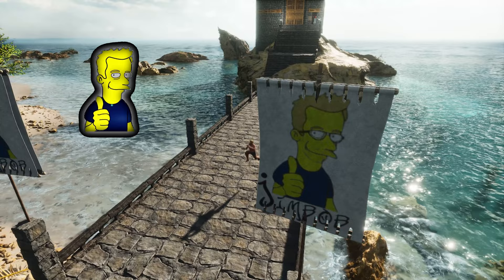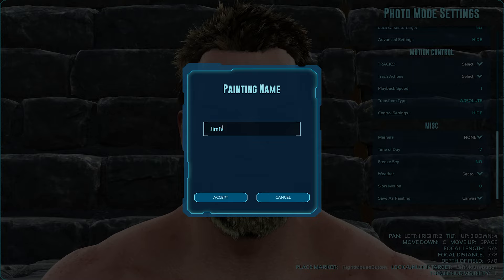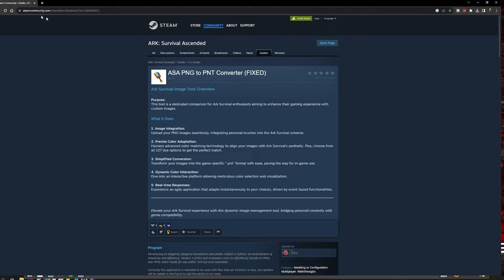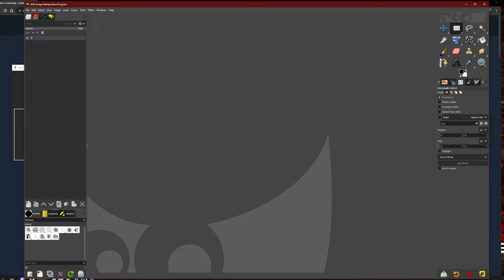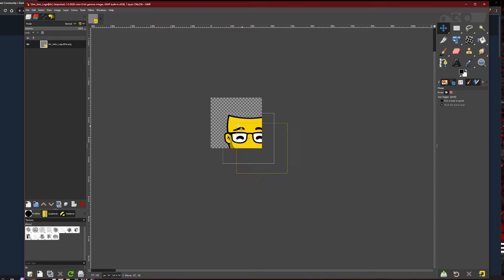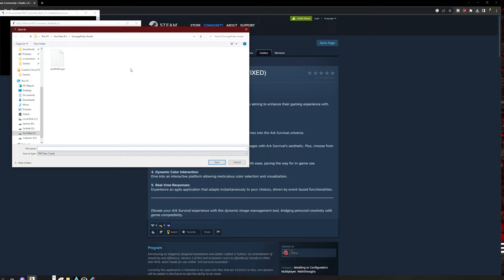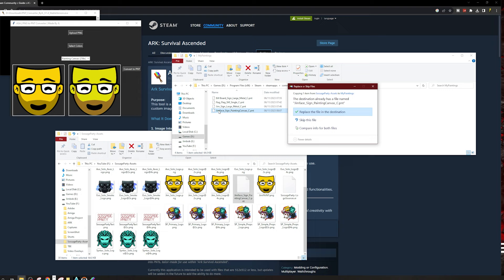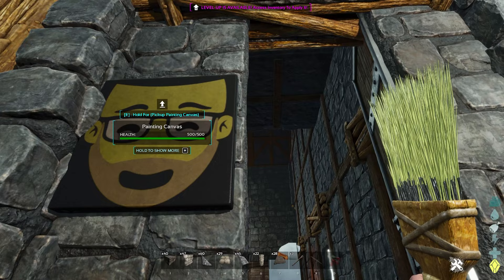Custom Paint in 🎨ARK Survival Ascended